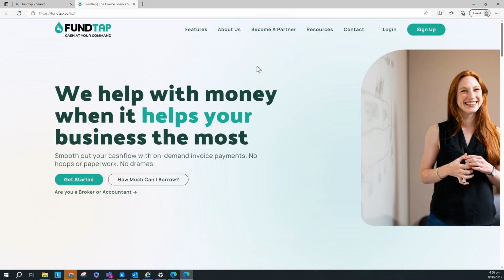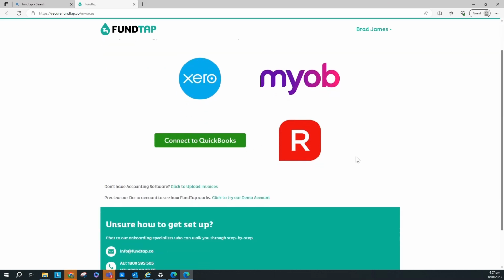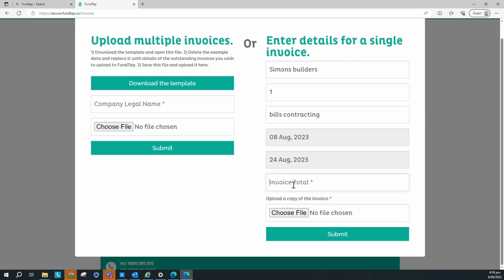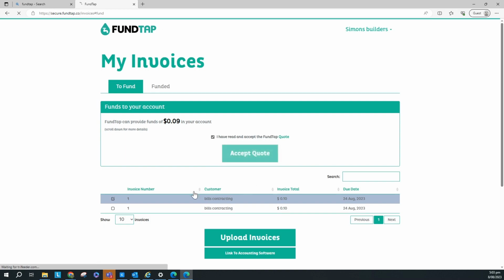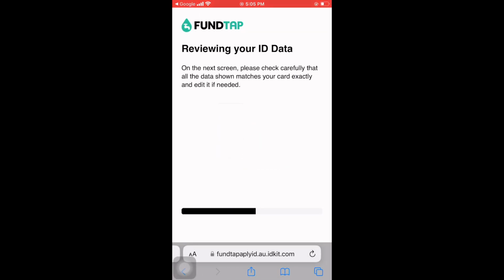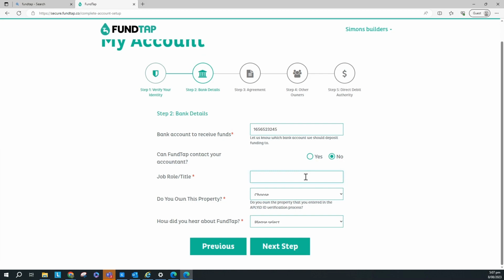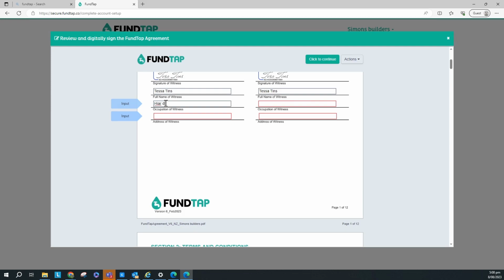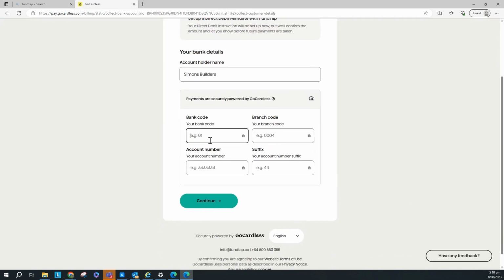How To: FundTap Sign Up Process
How to access same day cash from your outstanding invoices. Go through the sign up process here!